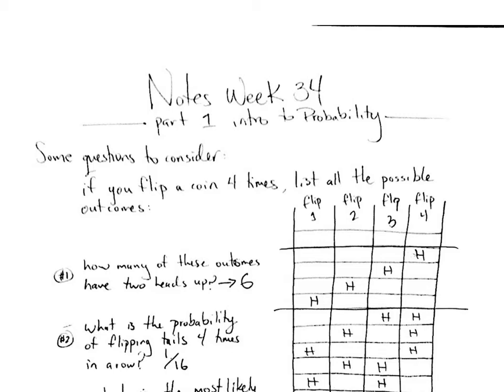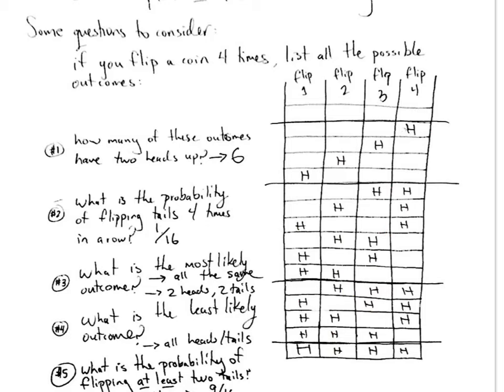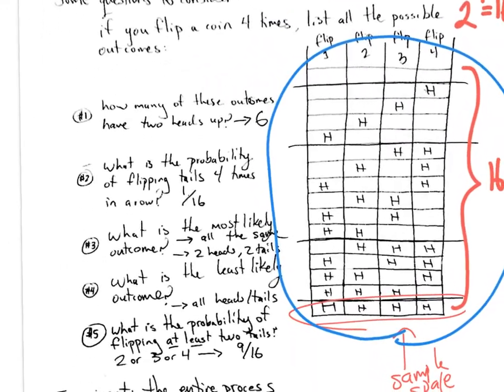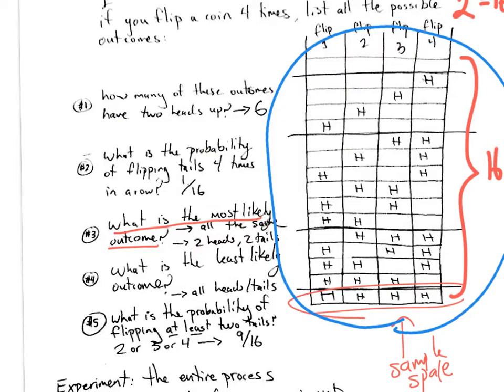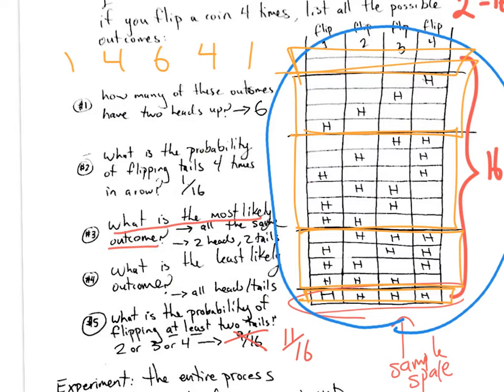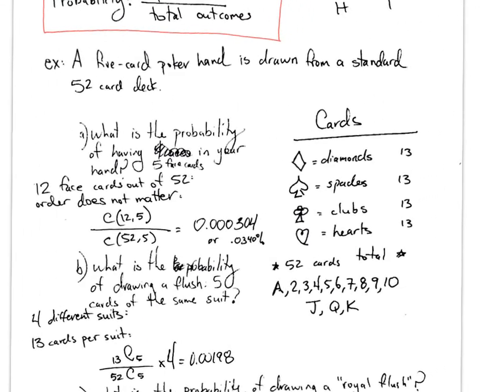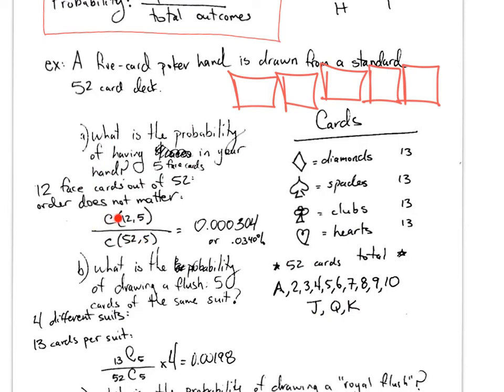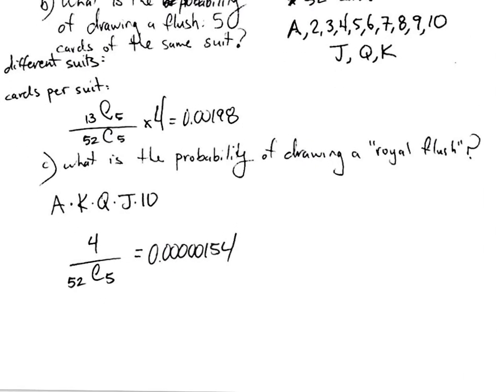TPC week 34 part 1